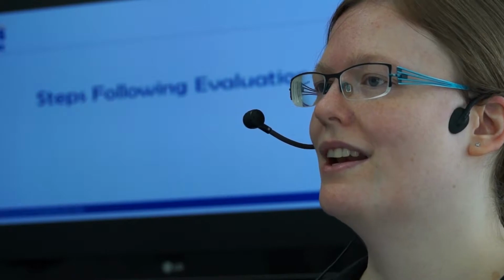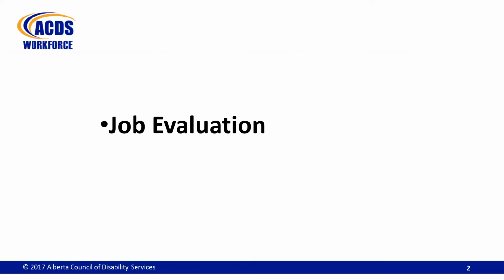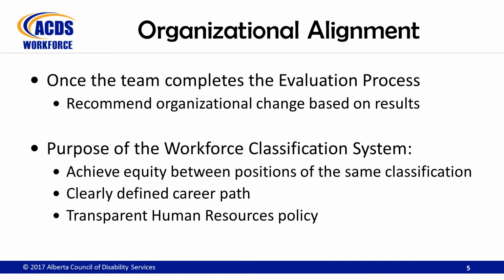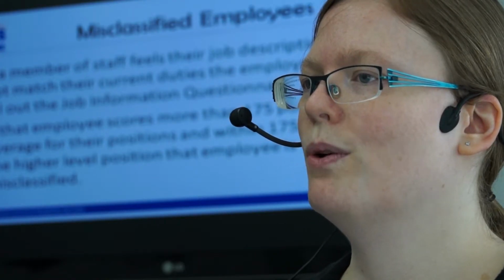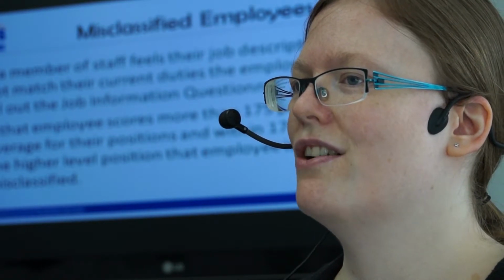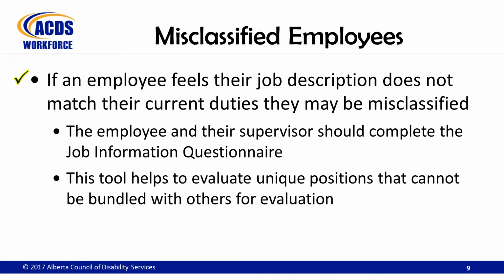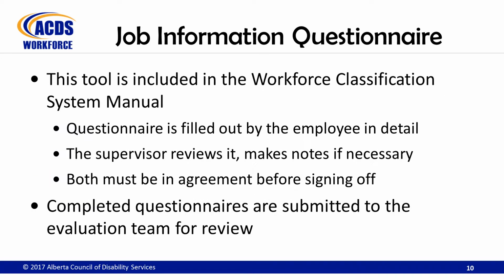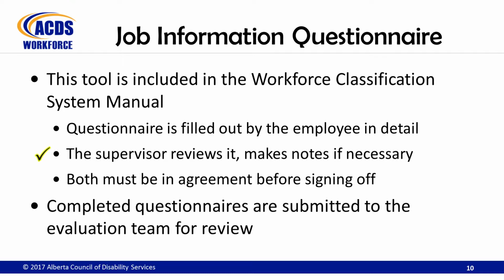ACDS - Workforce Classification System - Video 4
Workforce Classification System - Steps following an Evaluation